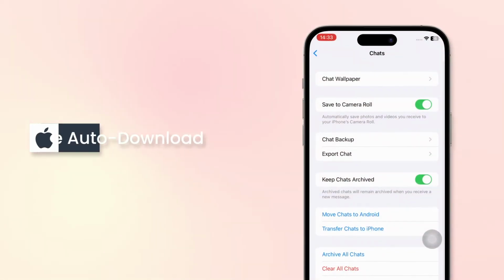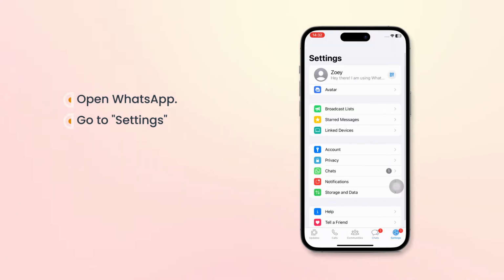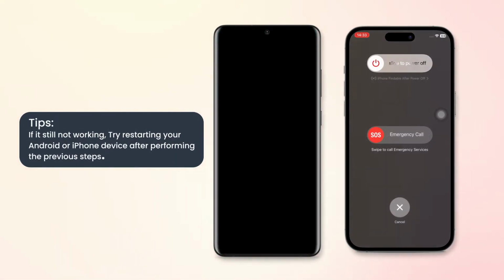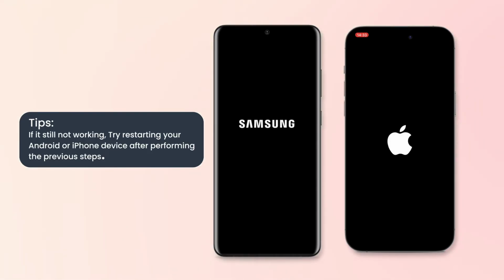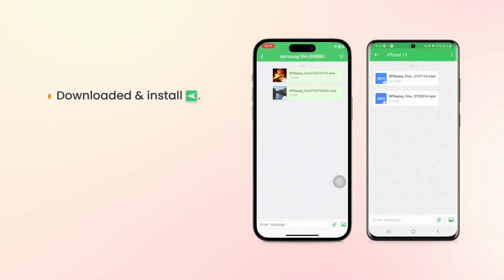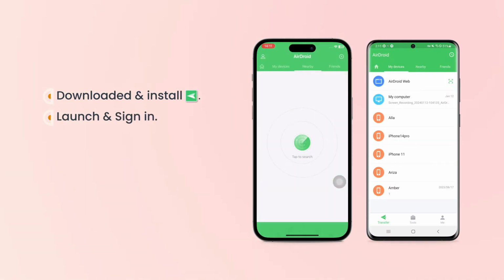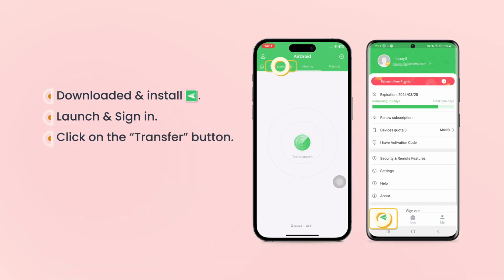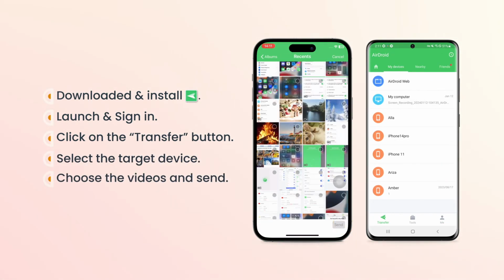Why and How to Fix WhatsApp Images Not Showing in Gallery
Discover the proven solutions to fix WhatsApp photos not showing in the gallery on your phone.

Chapters:
0:00:07 On Android: How to Fix
0:00:24 On iPhone: How to Fix
0:00:40 If It Still Not Working
0:00:50 Tips for Transfer WhatsApp Photos/Videos